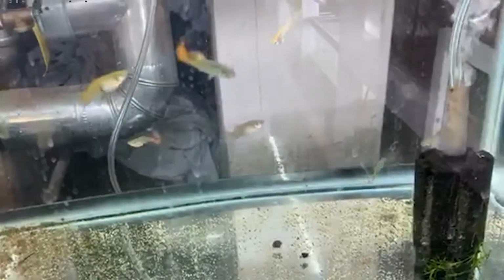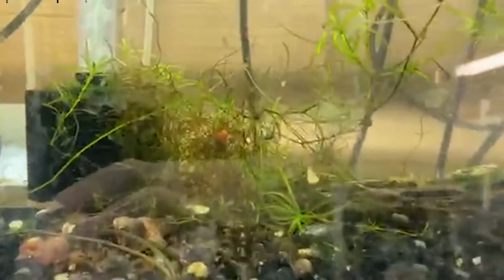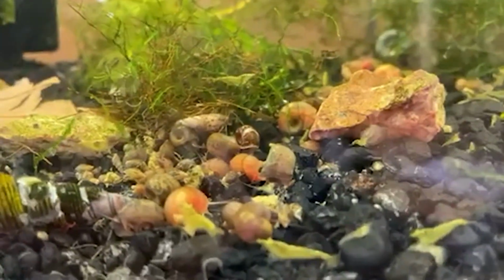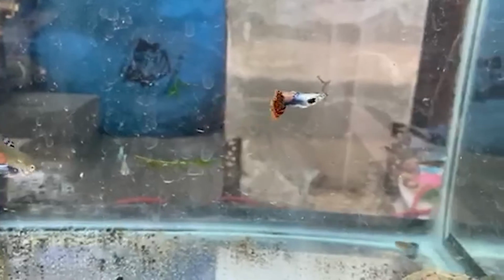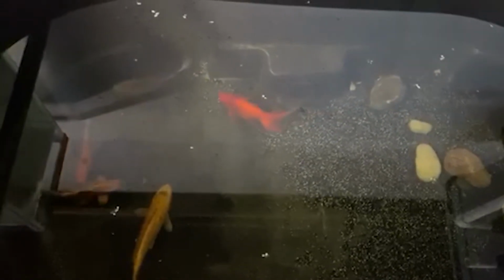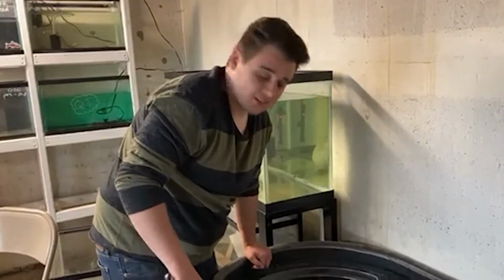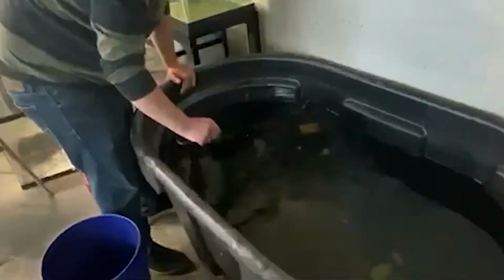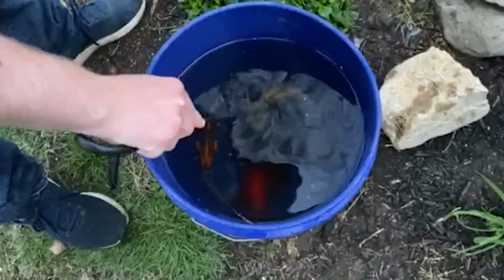ADDING KOI FISH TO THE POND!+ Fish room update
Adding koi fish to the outdoor koi pond. As well as showing of the guppies.